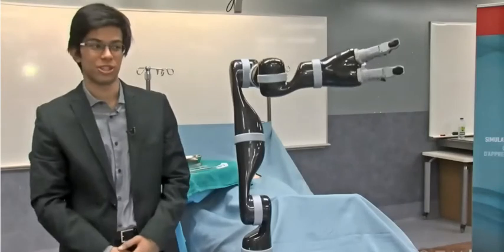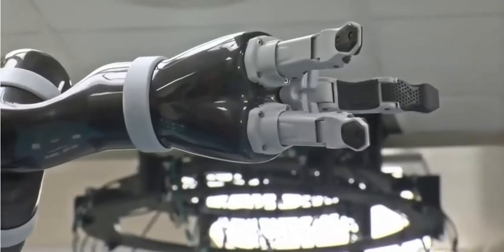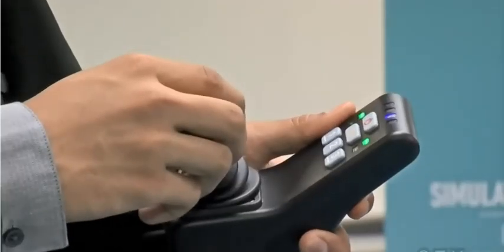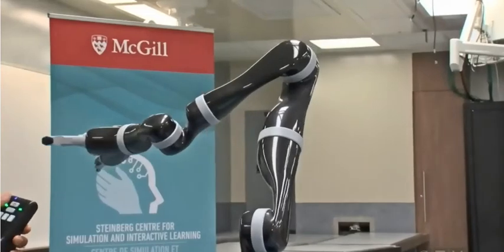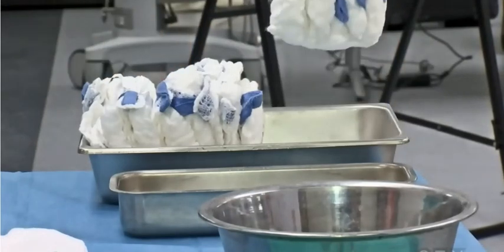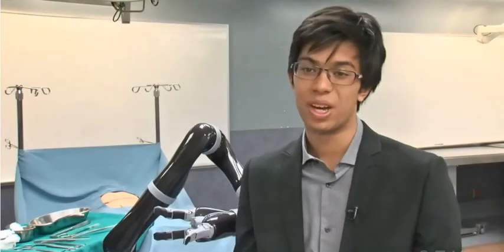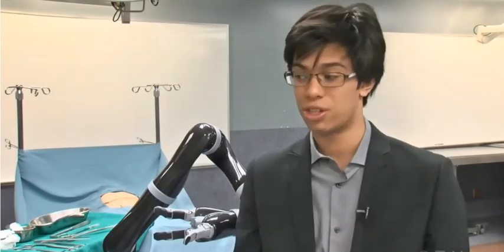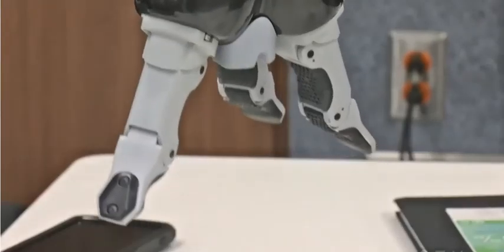CTV News Montreal | McGill partners with KINOVA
Kinova and McGill's Faculty of Medicine partner to harness the possibilities of surgical robotics, innovation and technology to improve the standard of care around the world.

The accord paves the way for open collaboration on a variety of projects involving medical, surgical or assistive robotics. The pact will help to integrate robotics into daily learning at the university and builds on Kinova's history of building technology to help those living with illness.

Kinova is a global leader in innovation robotics. Founded in 2006 in Boisbriand, Quebec, Canada, Kinova’s mission was initially to empower individuals with upper-body limitations through assistive robotics. Over a decade later, the company has evolved its solutions and product suite to service new markets — helping researchers, medical professionals, governments, businesses and educational institutions achieve their innovation goals through strategic partnerships and collaborative efforts.

Today, with an ever-evolving line of robotic technologies built up over more than a decade of inspired ingenuity, and a dedicated team spanning all corners of the world, our company’s collective mission is — and always will be — to empower humanity to go well beyond its limitations and achieve the extraordinary.

There is no need to small.
No task too great.